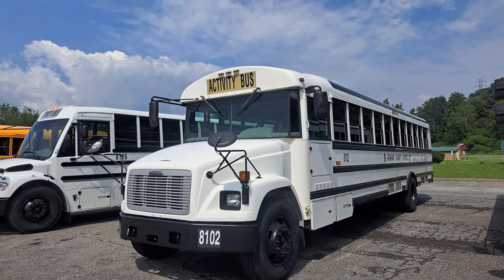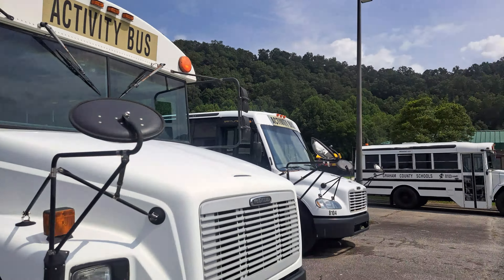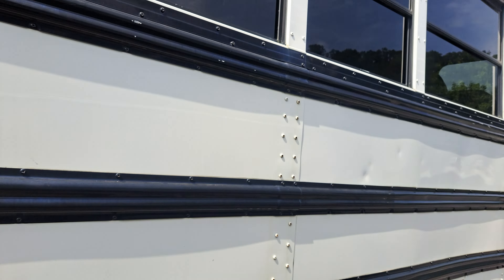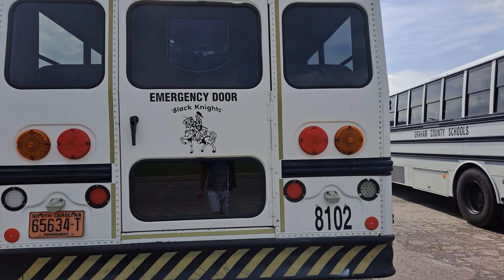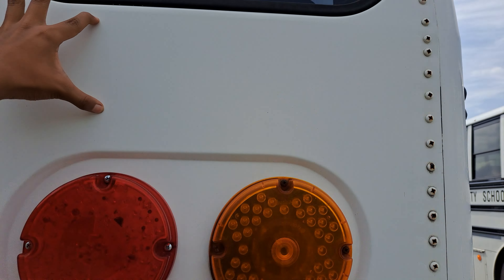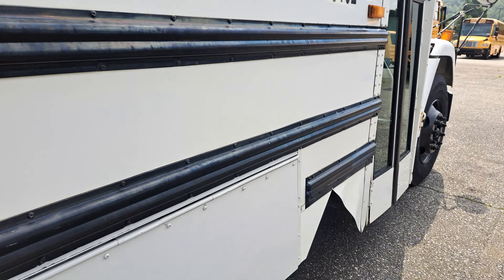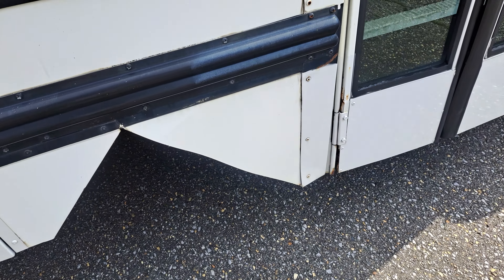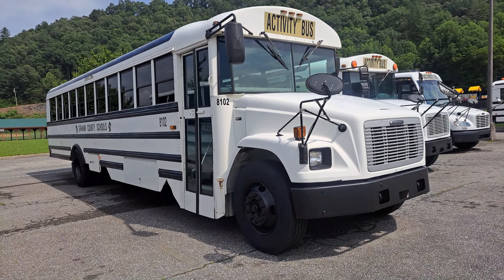Walkaround of Graham County's Bus 8102 (Remastered)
Bus 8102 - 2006 Thomas FS-65; MBE900